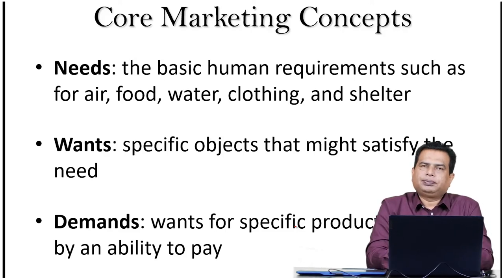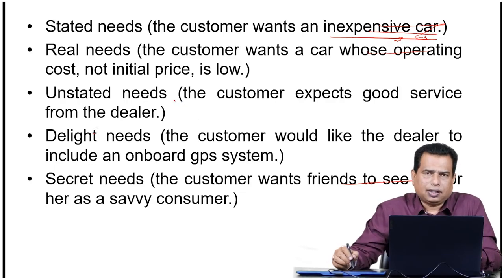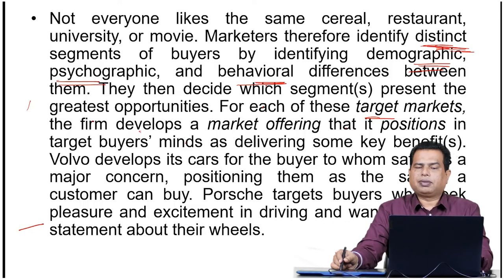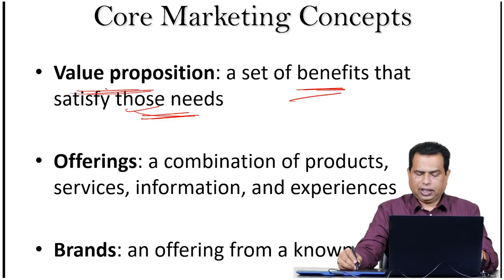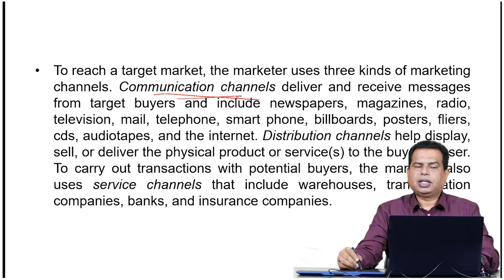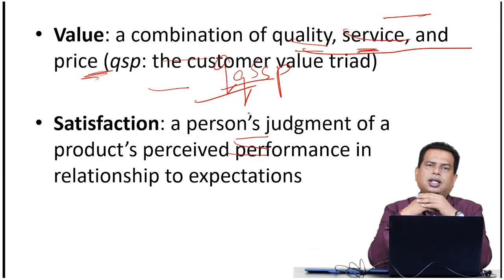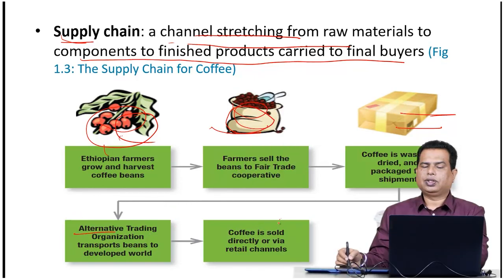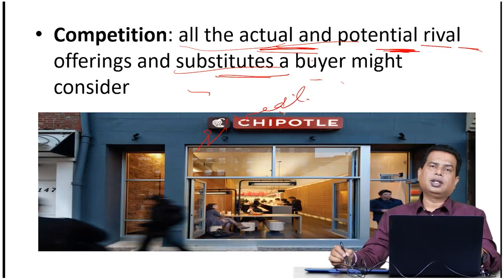Introduction to Marketing Management Part-3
Basics concepts of Marketing Management